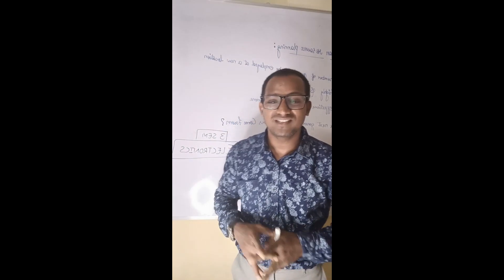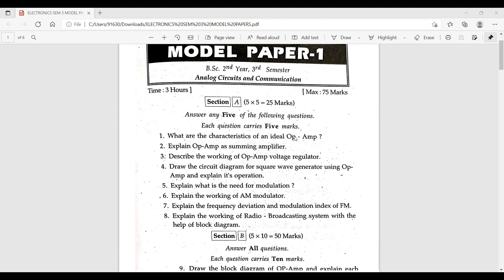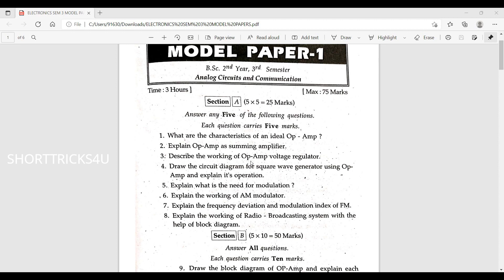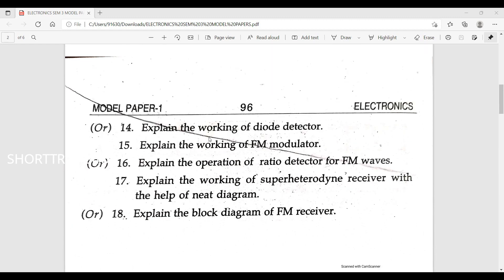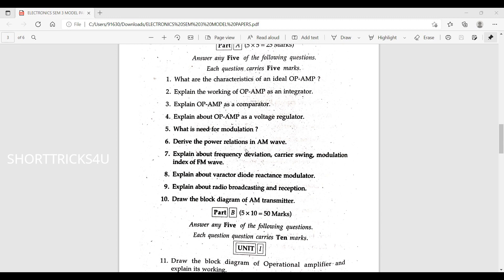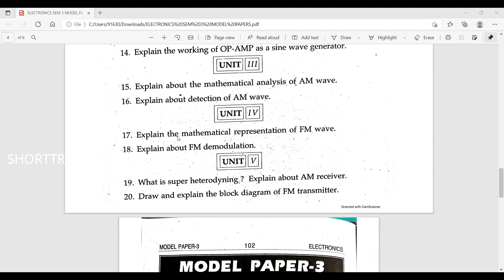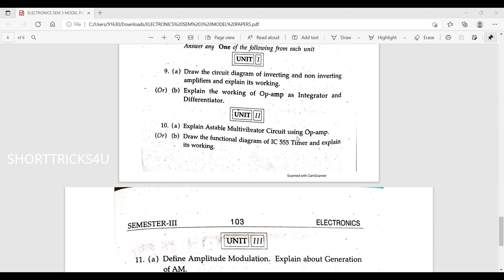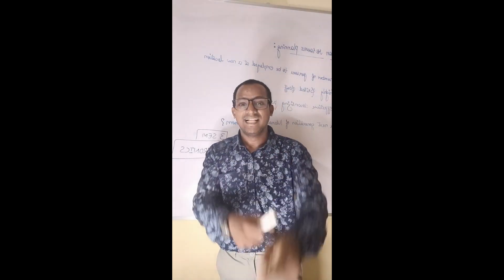Electronics -3rd Sem- Model Papers and Most Important Questions -pdf video - Shorttricks4u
SHORTTRICKS4U Telugu YouTube channel is one of the best educational and jobs channels in Andhra Pradesh & Telangana states. We have started this channel to help students and job seekers by providing useful videos for exam preparation and interviews. Our aim is to serve the youth of India w.r.t education and employment.